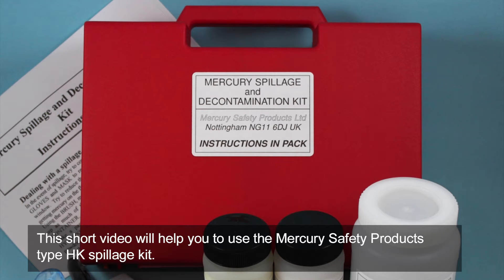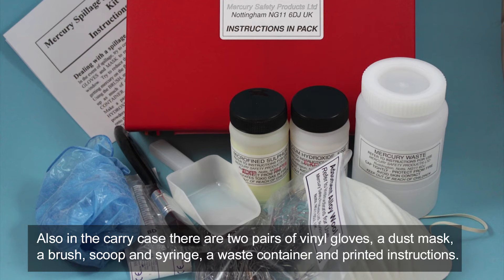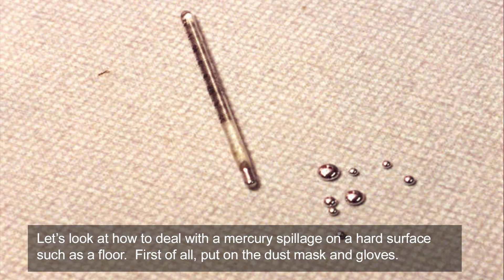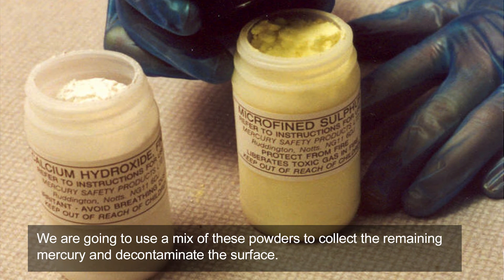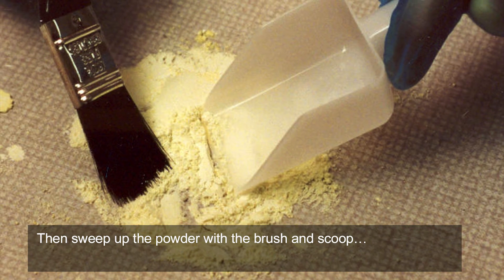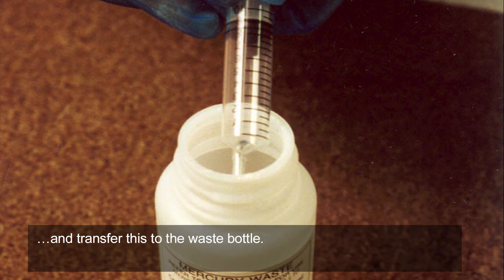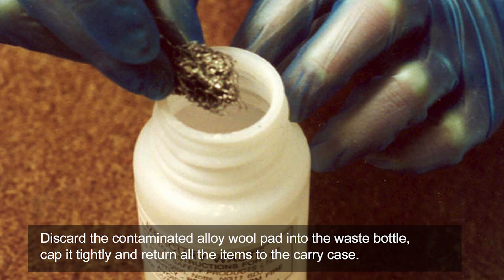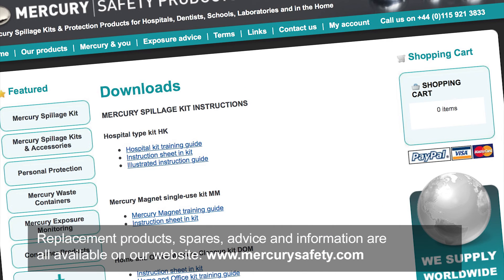INSTRUCTIONS FOR MERCURY SPILLAGE KIT TYPE HK FROM MERCURY SAFETY PRODUCTS LTD, UK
Instructions for Type HK multi-use mercury spillage and decontamination kit.  Designed for use on hard or fabric surfaces, and developed with Nottingham University teaching hospital pharmacy.  For use in hospitals, medical and dental clinics, schools, colleges, universities and industrial laboratories.  Designed and manufactured in the UK.  A full range of accessories and spares is available